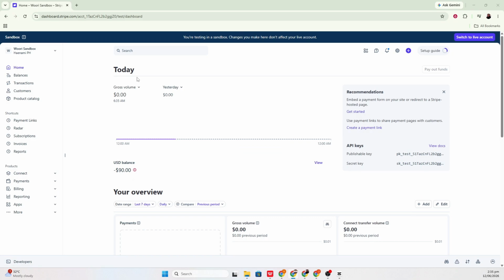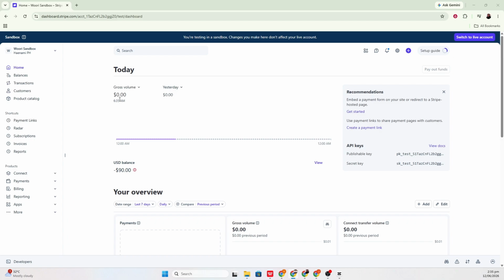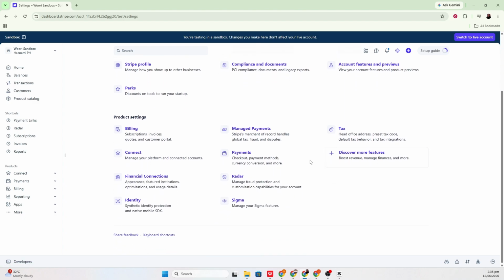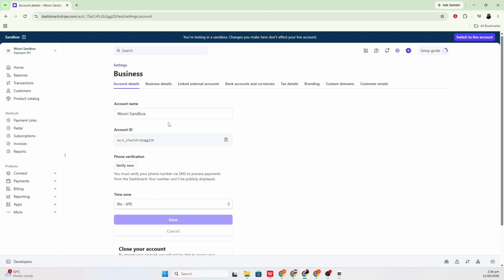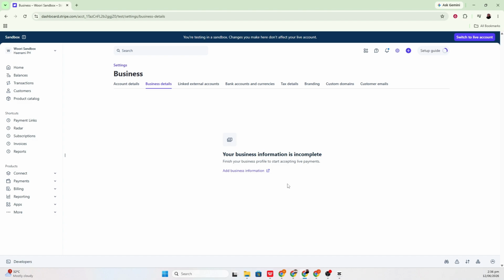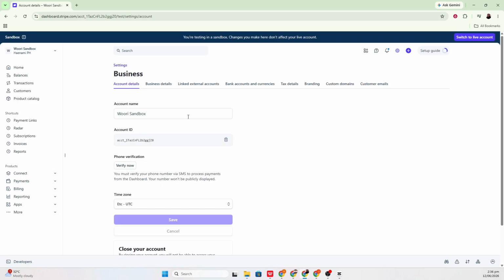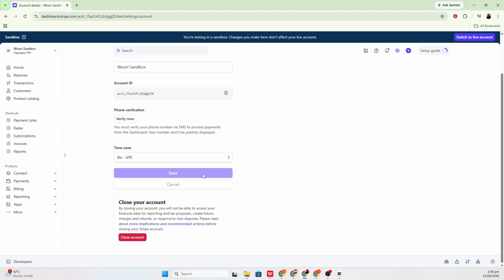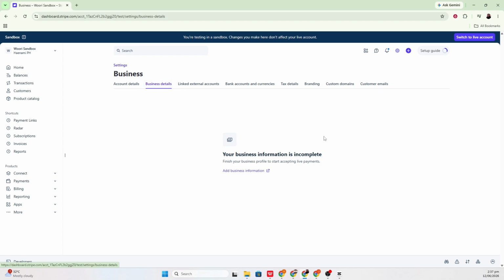How To Change Country In Stripe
This tutorial provides a comprehensive, step-by-step walkthrough on how to update your business country settings within the Stripe dashboard. You will learn how to navigate the account configuration menu, locate the business information section, and correctly apply regional changes to your profile. By following this guide, you will ensure your account reflects the proper jurisdiction to maintain compliance and seamless payment processing.

Video Chapters:
00:00 - Introduction
00:04 - Accessing the Stripe Dashboard
00:12 - Locating Account Settings
00:27 - Navigating to Business Information
00:43 - Changing the Account Country
01:04 - Reviewing and Saving Updates
01:30 - Verification of Changes